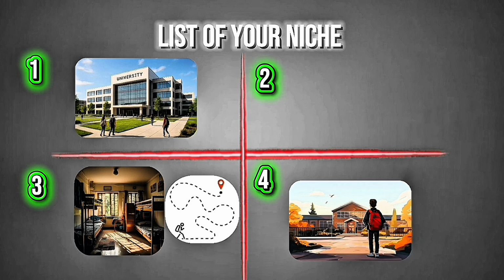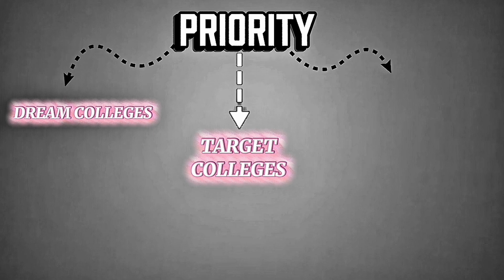KCET 2026 Option Entry & Mock Round Explained 🔥 | Complete Guide for Students ✅ PART-1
KCET 2026 Option Entry & Mock Round Explained 🔥 | Complete Guide for Students ✅

"One wrong option can change your college! 😳 Learn Option Entry & Mock Round before counselling starts."

# alliswellnc
# all is well NC